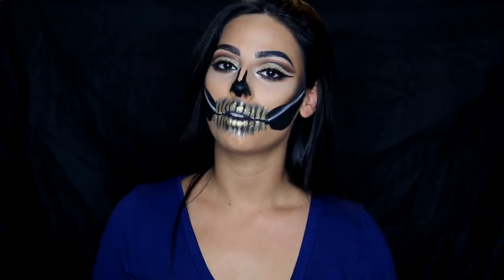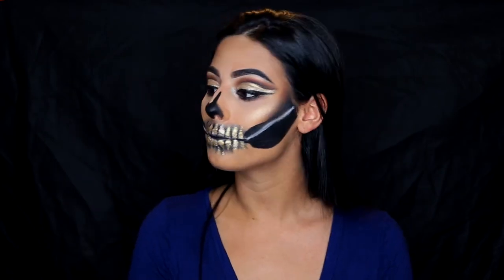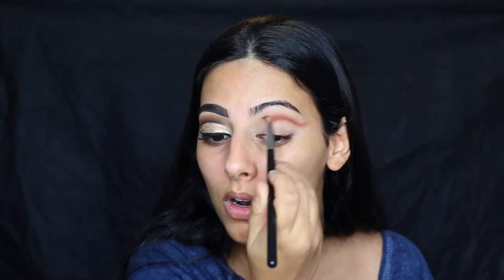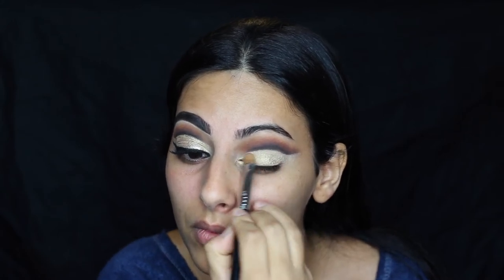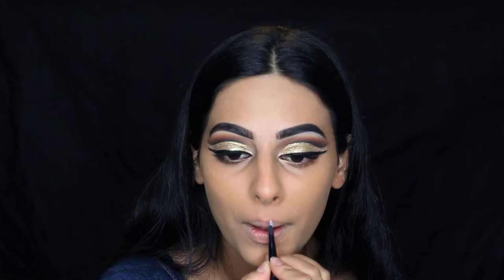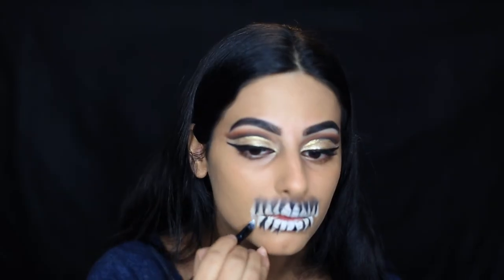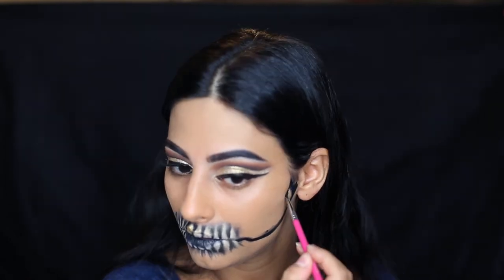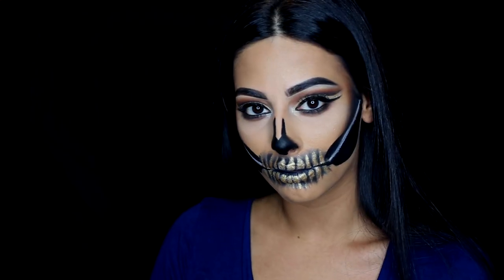GOLD GLITTER GLAM SKULL | HALLOWEEN TUTORIAL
*** DETAILS HERE! *** (watch in HD!)

Hey babes !! This tutorial is my first eva creepy Halloween look! My previous one was a fairly simple glam look with pumpkin tones, but this one is a full on GOLD GLITTER GLAM SKULL! I LOVE how it came out! Hope you guys enjoy !! XO